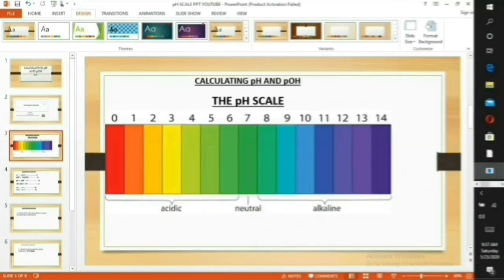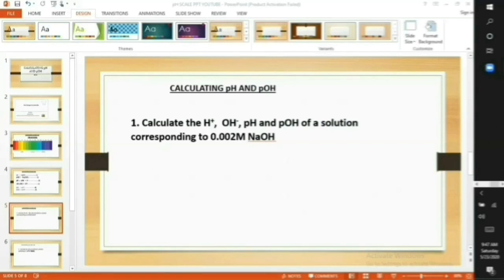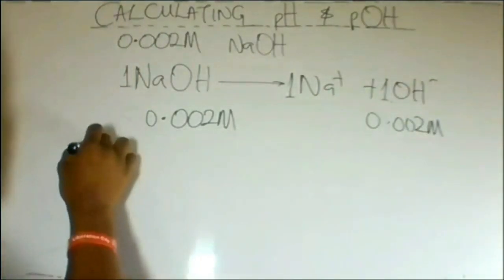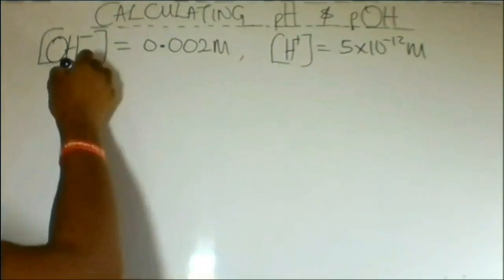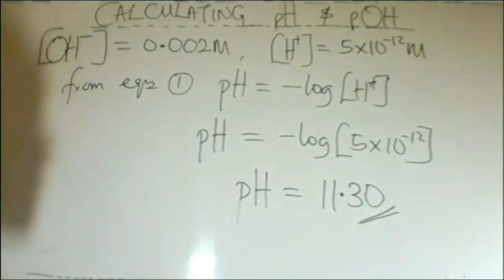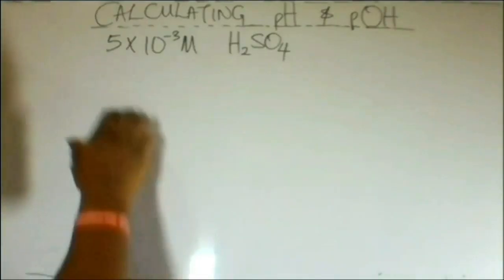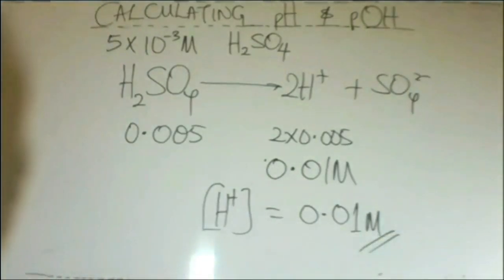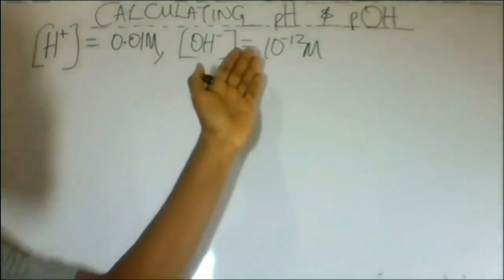CALCULATING pH AND pOH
Solve simple problems involving pH, pOH, H+, OH- and mole ratios